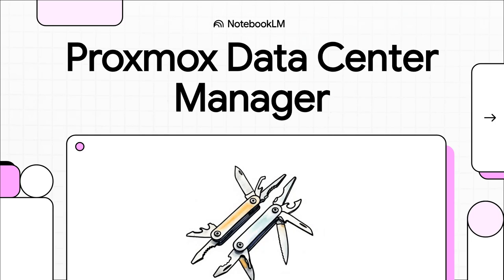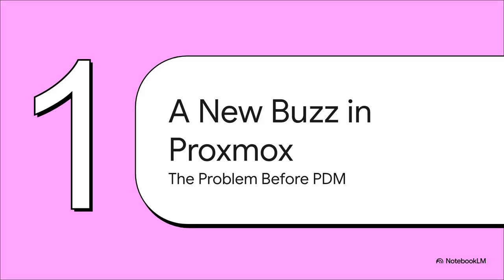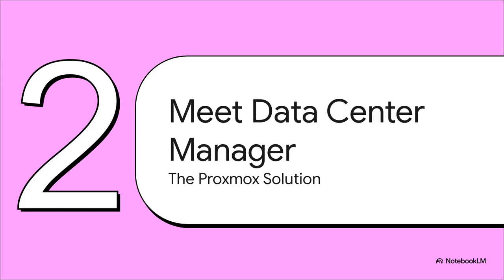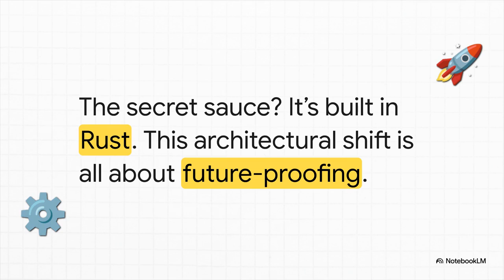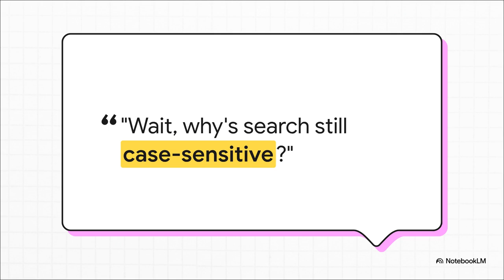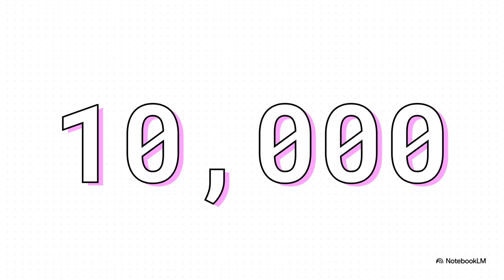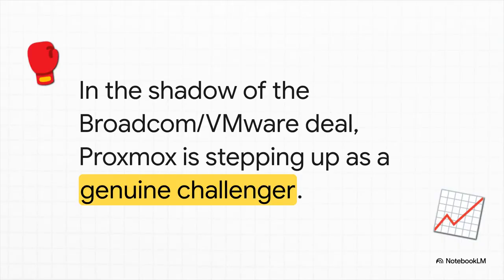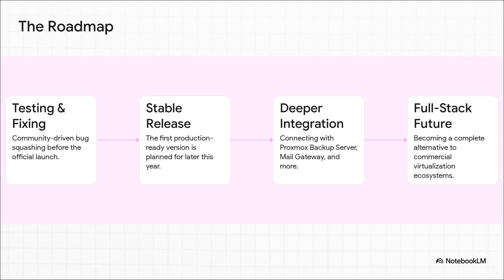Proxmox Data Center Manager 0.9 Beta: Centralized Control for Your VE Clusters! (Rust & New UI)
Proxmox has just dropped the Data Center Manager (PDM) 0.9 Beta, a game-changer for managing your Proxmox Virtual Environment (VE). PDM offers a centralized overview and management of all your nodes and clusters, even allowing virtual guest migration without traditional tight-knit clustering. Built with Rust for the backend and a modern UI, it promises improved speed and accessibility. Key features include EVPN for Software-Defined Networking and a Privilege Management UI. This release is sparking excitement as Proxmox's "next chapter" for homelabs, SMBs, and enterprises, addressing a major pain point in scaling management. It's a beta, so expect ongoing development.